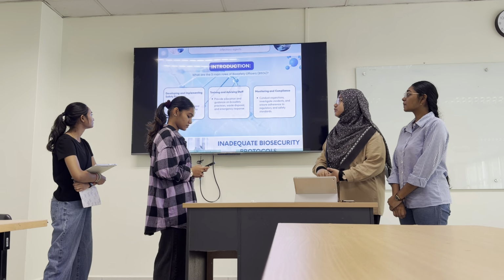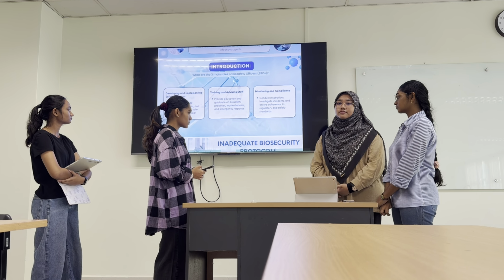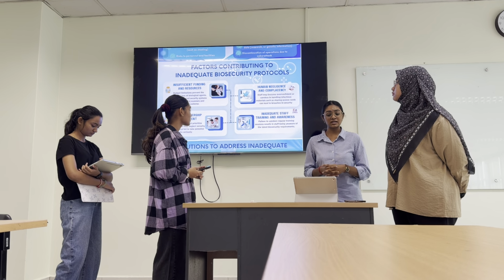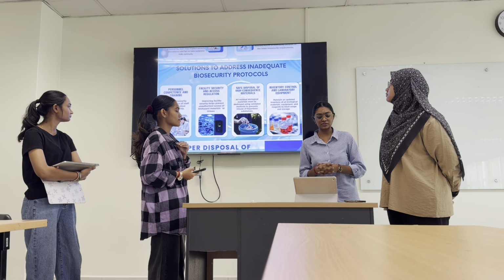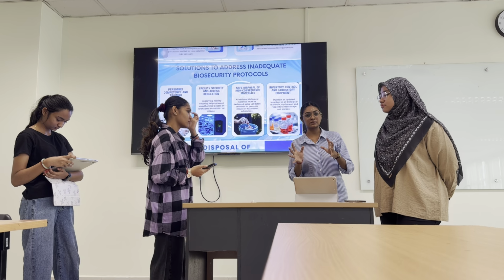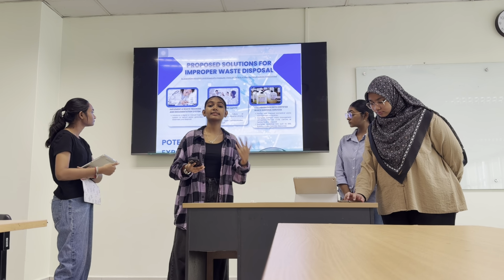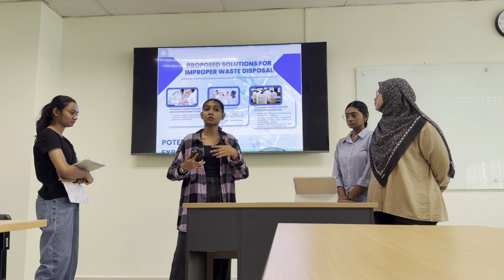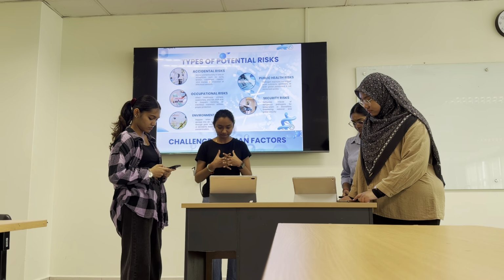LABORATORY MANAGEMENT ASSG 1 SLIDE PRESENTATION 2025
TOPIC: CASE STUDY TOPIC 9 (BIOSAFETY AND BIOSECURITY)

TITLE: LABORATORY MANAGEMENT
COURSE CODE: LMG21003

PRESENTER:
1. BAWANI A/P SHANKER (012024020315)
2. DHIVIYA ANAK M.NANDAKUMAR (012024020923)
3. NUR HUSNA BINTI ARIFFIN (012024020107)
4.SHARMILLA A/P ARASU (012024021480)